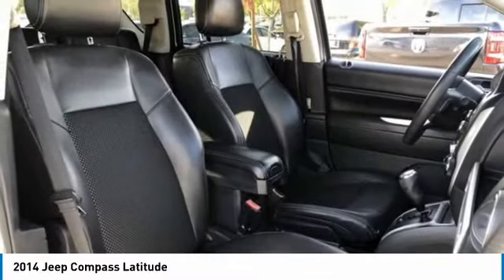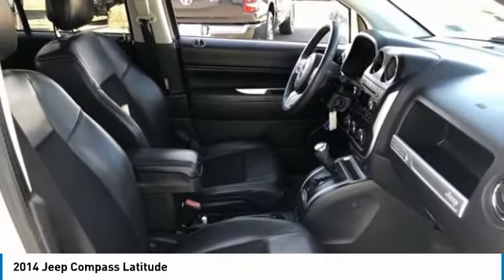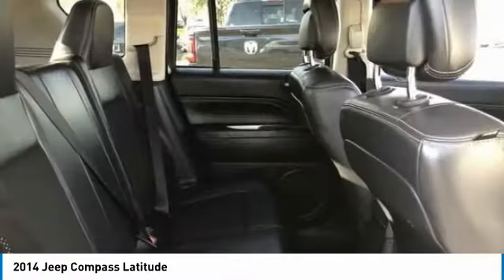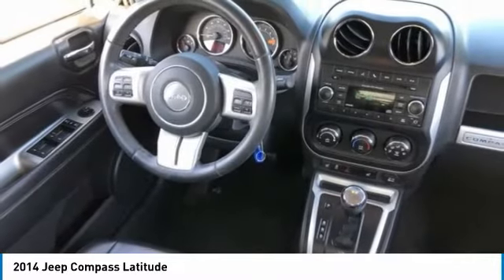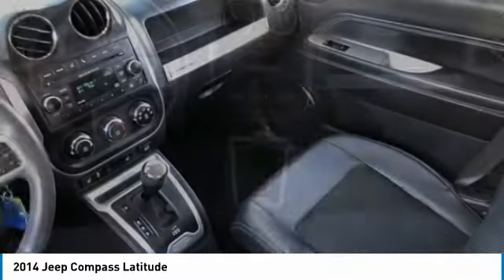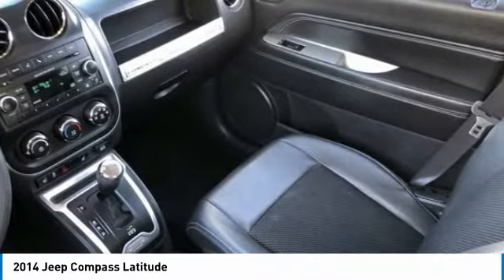2014 Jeep Compass LJ2232A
This 2014 Jeep Compass Latitude 4WD gets 21/27 City/Highway MPG. Here are some of the features: 2.4L I4 DOHC 16V Dual VVT 6-Speed Automatic 4WD, 17 x 6.5 Aluminum Wheels, 1-Year SIRIUSXM Radio Service, 2 Articulating Liftgate Speakers, 9 Boston Acoustic Speakers w/Subwoofer, Air Conditioning, Auto-Dimming Rear-View Mirror, Power Express Open/Close Sunroof, Power steering, Power windows, Premium Sound Group, Quick Order Package 2GB, Radio: Uconnect 130 AM/FM/CD/MP3, Remote keyless entry, Security Alarm, Security and Cargo Convenience Group, SIRIUS Satellite Radio, Soft Tonneau Cover, Steering wheel mounted audio controls, Sun/Sound Group, Tire Pressure Monitoring Display, Universal Garage Door Opener, Vehicle Information Center.At Tempe CJDR and Kia, we are committed to providing our customers with SAFE and RELIABLE vehicles at the RIGHT PRICE! All pre-owned vehicles are subject to an extensive 110 point inspection, and ALL reconditioning costs are already included in the price of the vehicle. *Tempe $1,000 Finance Bonus Cash discount only available for standard prime lender conventional financing arranged through Tempe Dodge OAC. We reserve the right to determine customer eligibility for the $1,000 Tempe Finance Bonus Cash discount.Reviews:* If you're looking for a compact and fuel-efficient small SUV with rugged looks, passable off-road credentials and a number of unique features not found on the competition, the 2014 Jeep Compass may just pull you in. Source: KBB.com* Comfortable front seats; a few clever features; reasonably capable off-road when properly equipped. Source: Edmunds* One look at the 2014 Compass with its distinct grill, and youa^?TMll know you are buying a Jeep. It draws from a rich heritage of capability and places it into the body of a striking crossover SUV. With sweeping lines and a modern flair, this beauty is bound to impress. The Compass is available in three models: Sport, Latitude, and Limited. The Sport and Latitude come standard with a 2.0-Liter, 4-Cylinder 158 horsepower engine. The Limited comes standard with a 2.4-liter, 4-Cylinder engine with 172 horsepower, and it is an option for the other two models. The Sport is the only model that comes in a five-speed manual transmission. Optional on the Sport and standard on the Latitude and Limited is the 6-Speed Automatic Transmission. However, all three models give you the option of the AutoStick Automatic transmission, which lets you drive in fully automatic mode or driver interactive manual. The 4x4 is available in two styles: the Freedom Drive I, or the Freedom Drive II. With the Compass, fuel efficiency capabilities vary depending on which combination of engine, drivetrain, and transmission types you choose. However, the best gas mileage is achieved if you choose the Sport model with its 2.0-liter engine, front-wheel drive, and manual transmission. It gives you an EPA estimated 23 MPG City and 30 MPG Highway. Inside the Compass dash controls are intuitive and within easy reach. If you go with the Latitude or Limited, audio controls are on the steering wheel. Standard on the Limited and optional on the Latitude is the Uconnect System with a 6.5-inch touchscreen, and the ability to use voice commands for making calls and controlling your MP3 player. For storage, there is 53.6 cubic feet of cargo space when the rear seats are folded. Jeep has considered safety as well for the Compass. Standard on all models is electronic stability control, roll mitigation, speed control, brake assist, and an array of airbags. Drive the 2014 Jeep Compass today! Source: The Manufacturer Summary